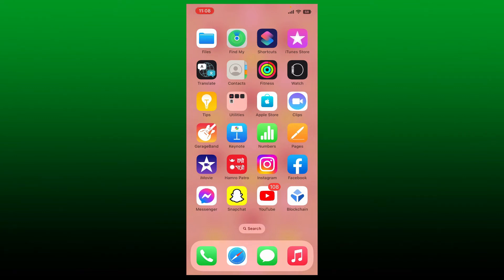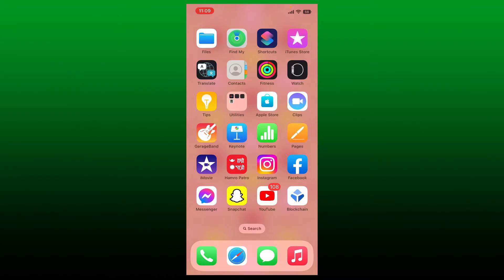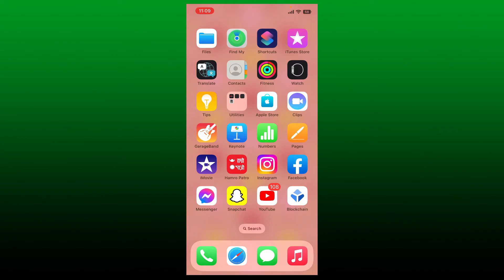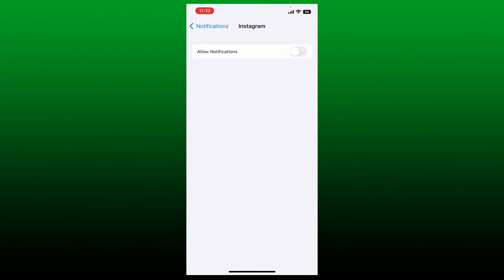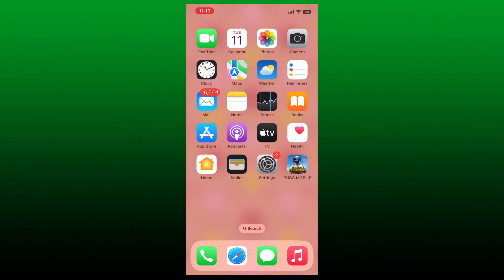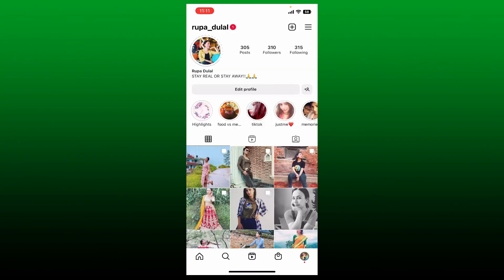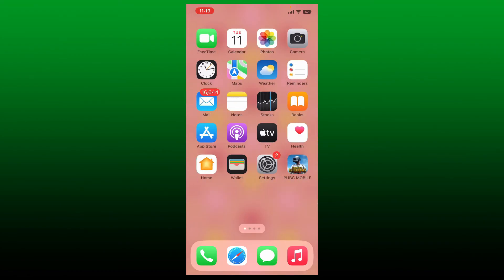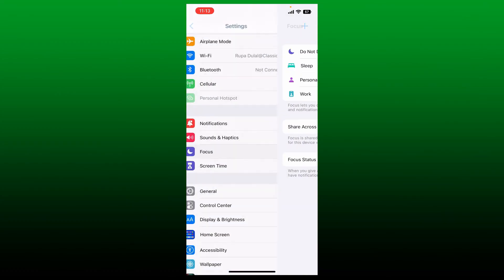How To Fix Instagram Notification Not Showing Issue? Fix Instagram Notification Issue 2022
Fix Instagram Notification Problem (iphone):
This video will show you how you can easily fix Instagram notification issue on your iphone. If you are not recieving notification on your Instagram app, here are some fixes you can try out. Watch the video till the end and follow the steps as shown in the video.

0:00 Intro
0:38 Fix Instagram Notification Not Showing Issue
2:36 Outro